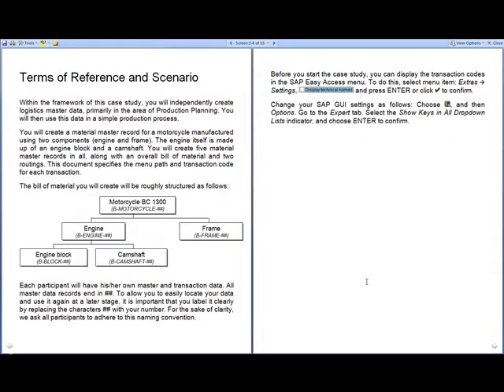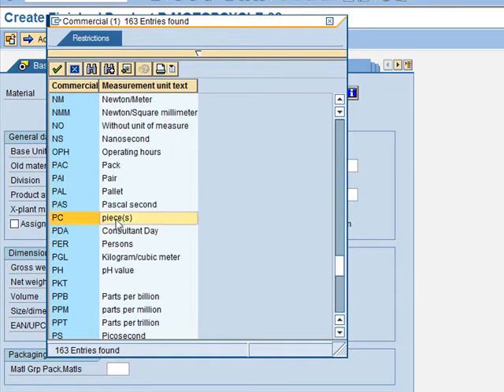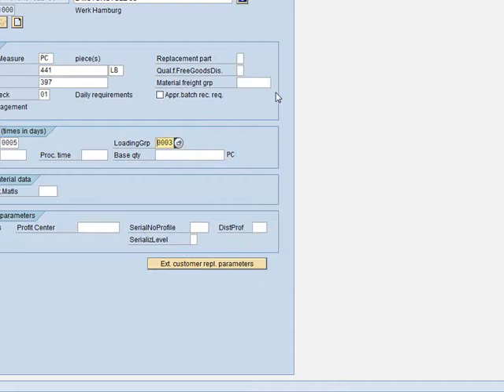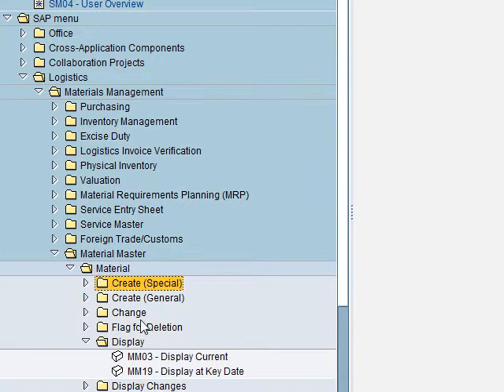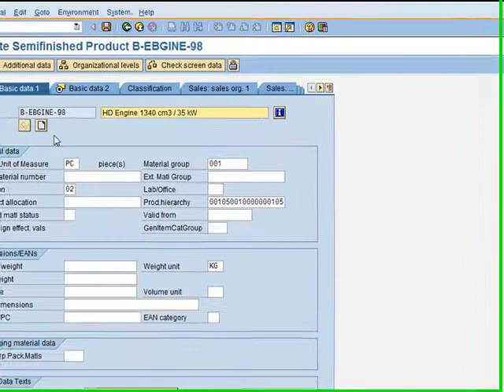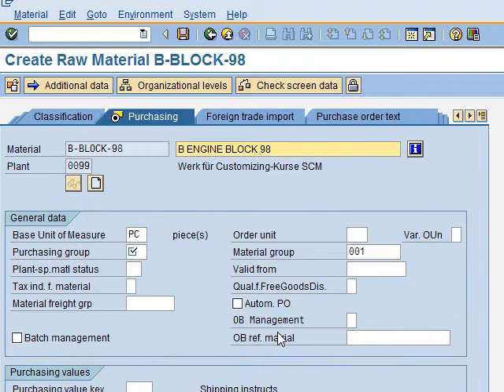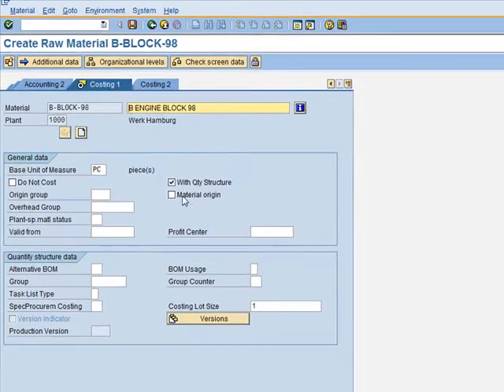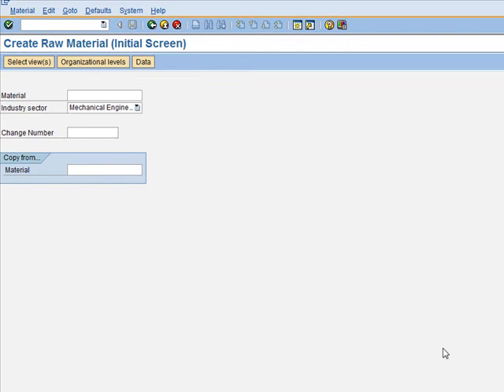Preparing Material Master Data (PP-2)